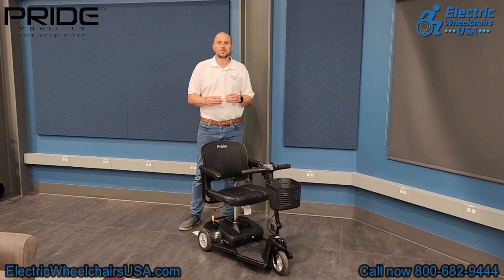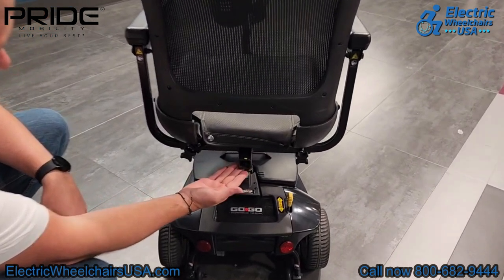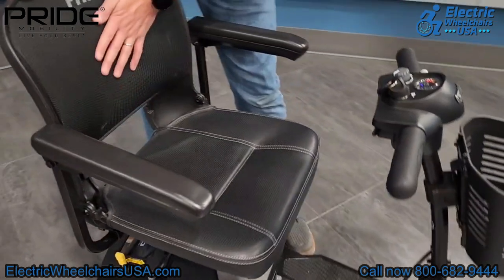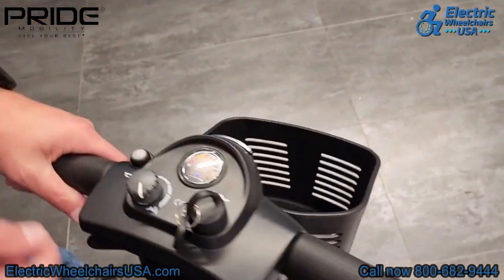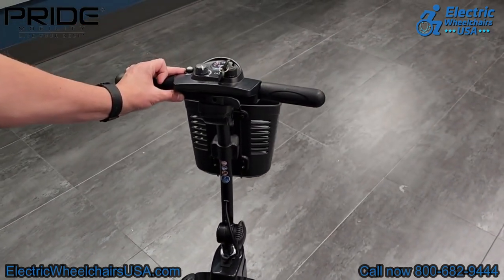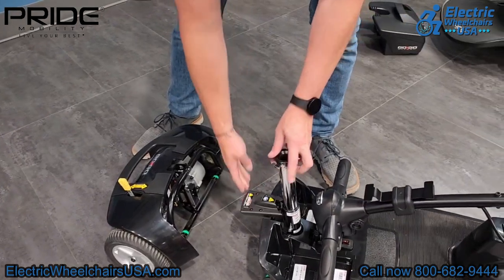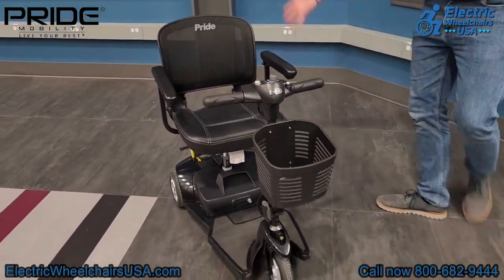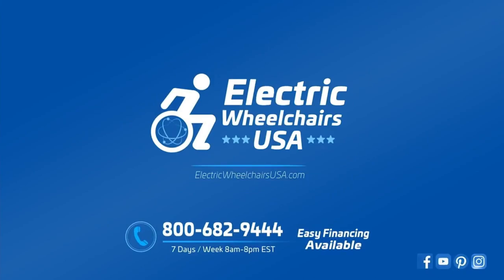Pride Go-Go Ultra X 3-Wheel Scooter S39 Review [2024]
Do you want a unique front-wheel drive power chair that has great traction and outstanding outdoor performance, and even has a tight turning radius for easy indoor maneuverability? The Pride Mobility Jazzy Elite 14 Power Chair is a one-of-a-kind power chair with large front wheels and a heavy-duty motor.

With the purchase of this power wheelchair, you will receive a free cup holder and arm bag.  It also comes with Pride Mobility's best in class warranty which includes 1 year of in home service.